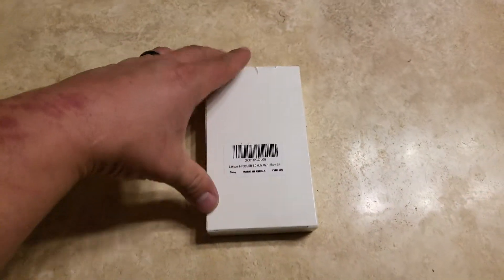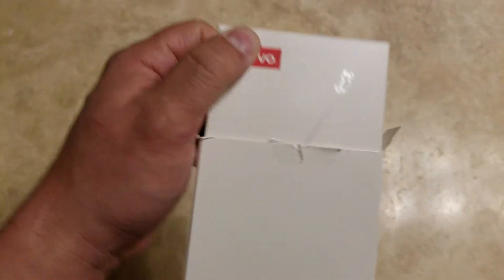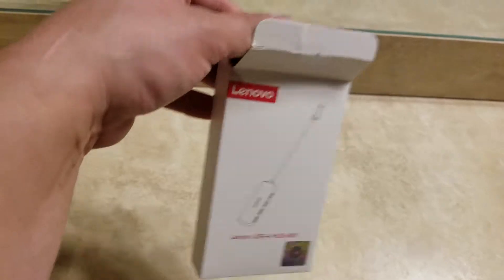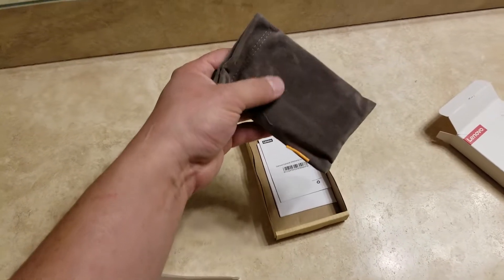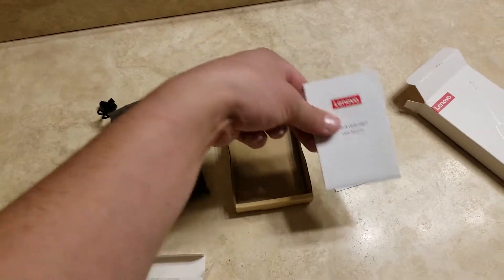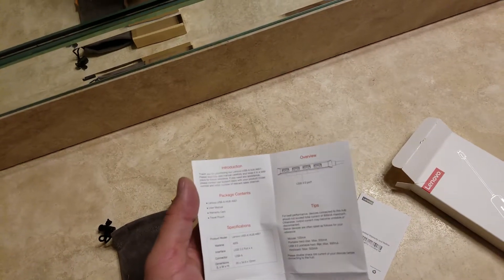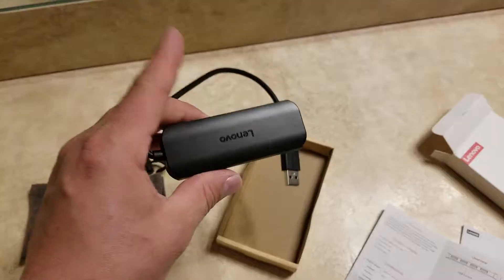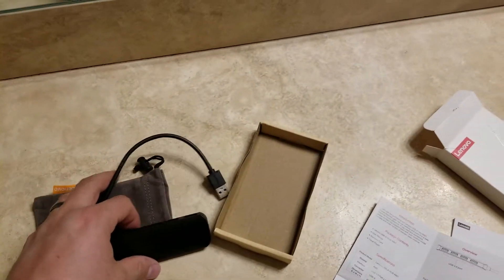Lenovo USB-A HUB A-601 4 port USB hub 3.0